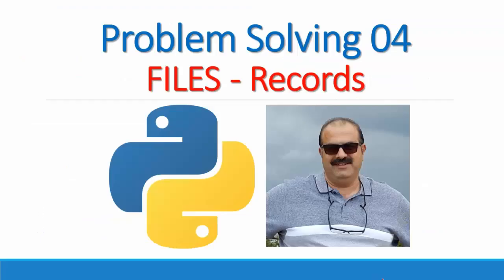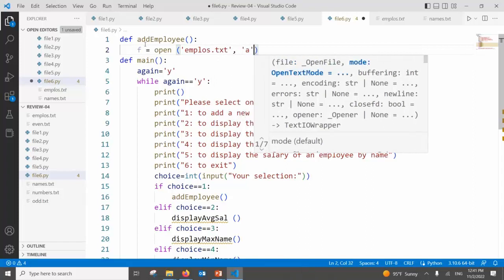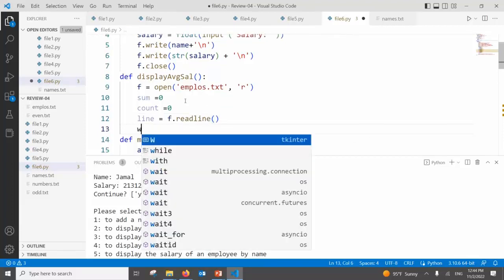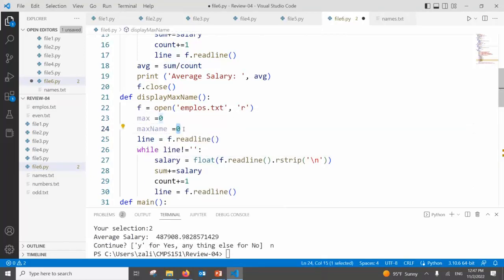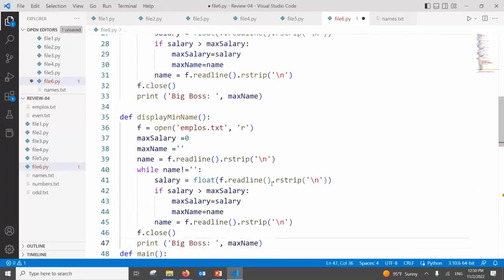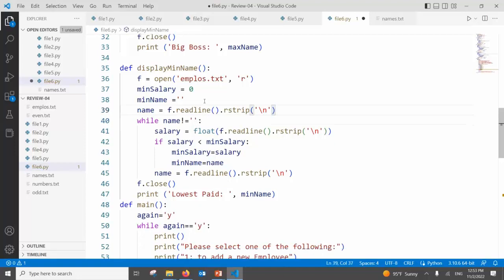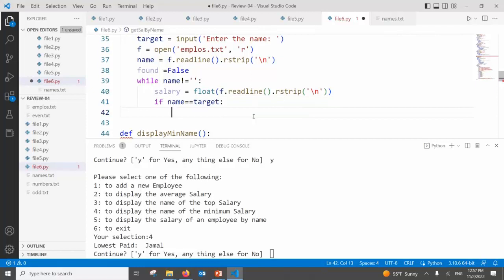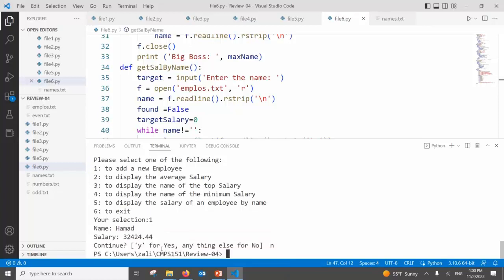Python #9.1 Files with Records - NO LISTS